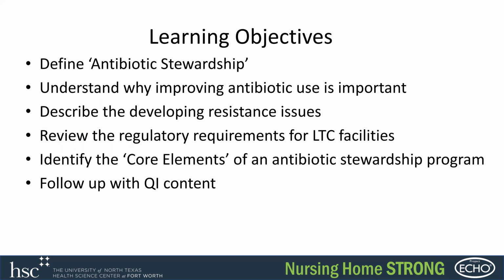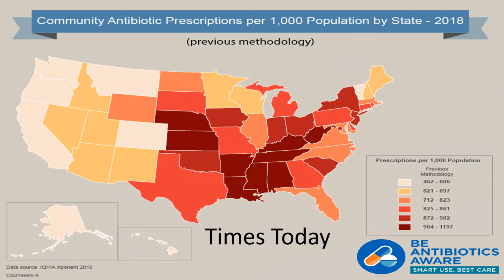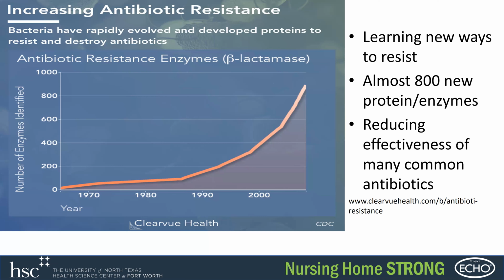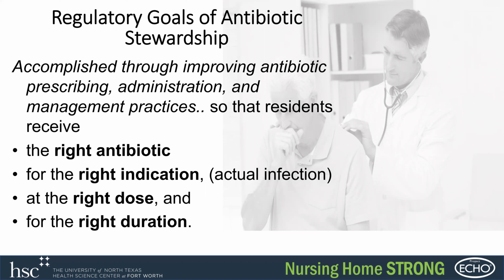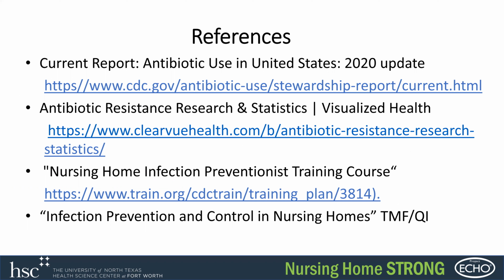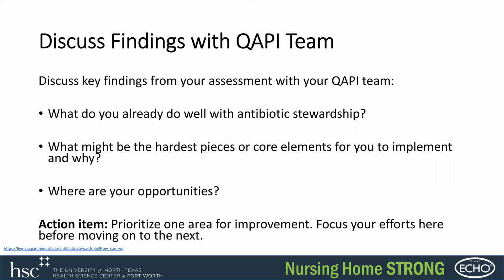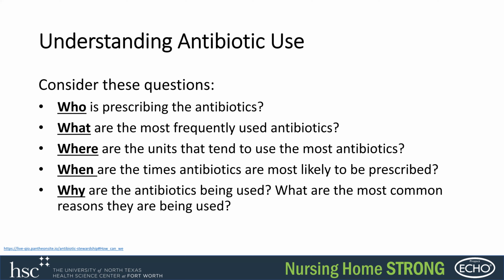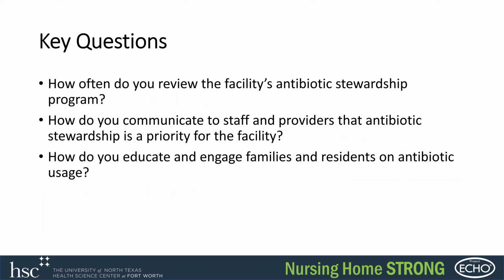Antimicrobial Stewardship - 10/27/2021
Nursing Home STRONG
Presented by Project ECHO – UNT Health Fort Worth